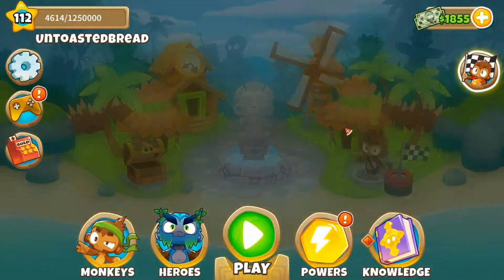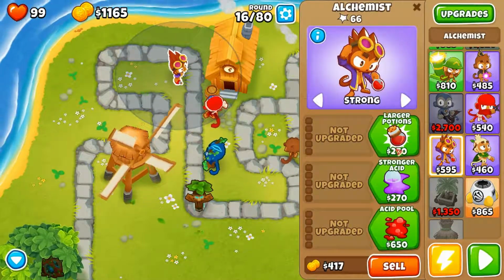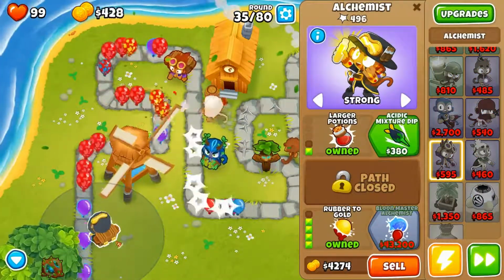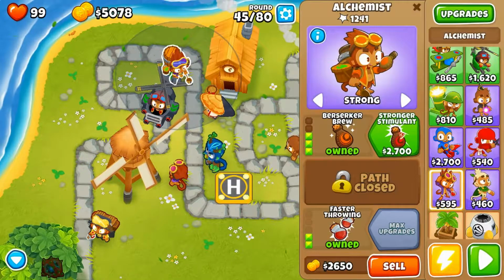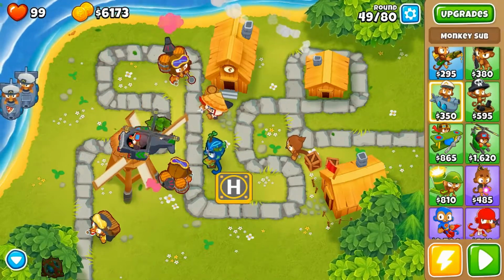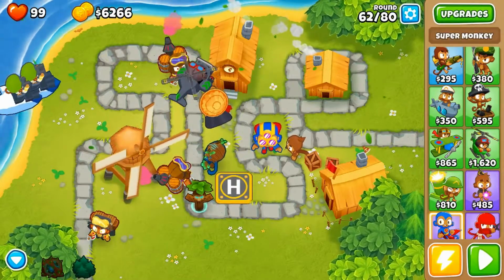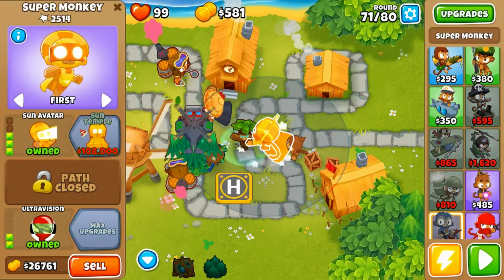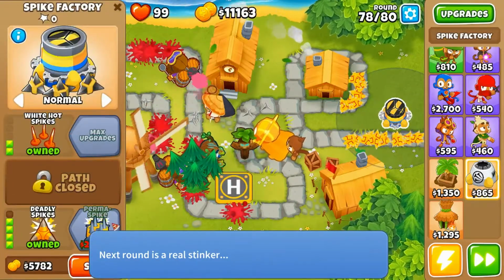How to beat - Town Center - Alternate Bloons Rounds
--- How to beat Alternate bloons rounds on the map Town Center without using monkey knowledge. A full commentary strategy guide / walkthrough for bloons tower defence 6, bloons td 6, btd6.

---Apologies for the lag in the game recording, working on a fix.

--- Please comment any questions, suggestions on how to improve my videos, recipes, memes. News, ect.

--- No Commentary Edit

--- BDT6 is made by Ninja Kiwi, and is available on the google playstore or apple appstore.